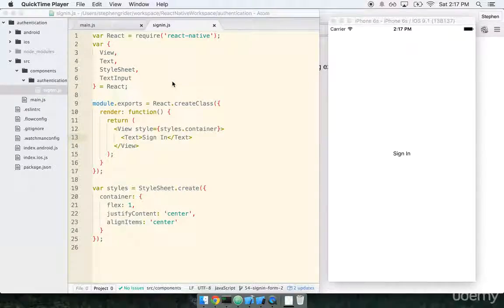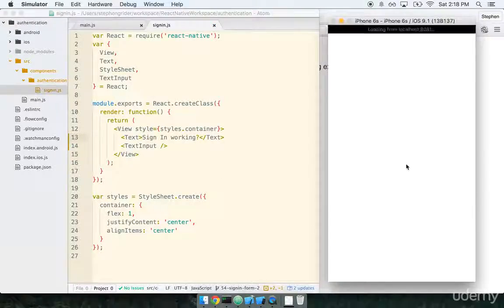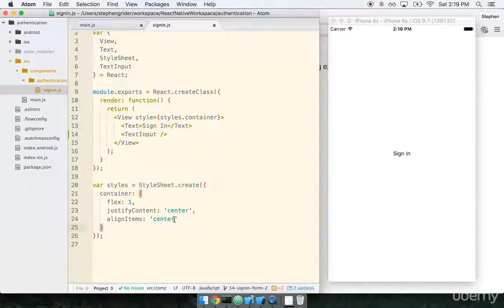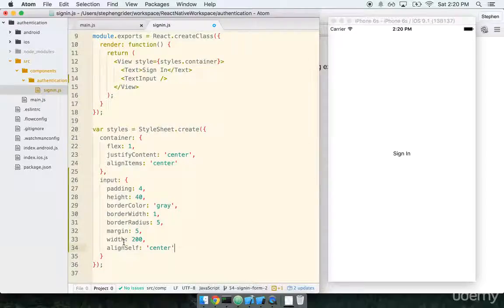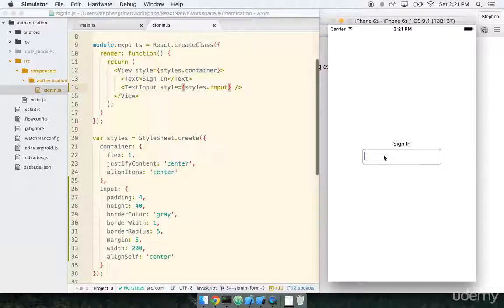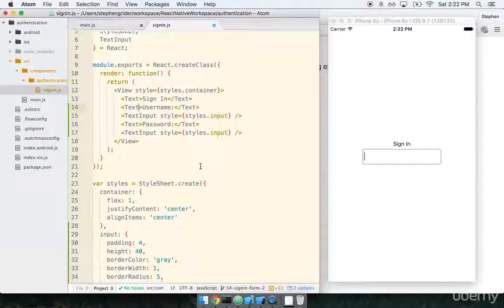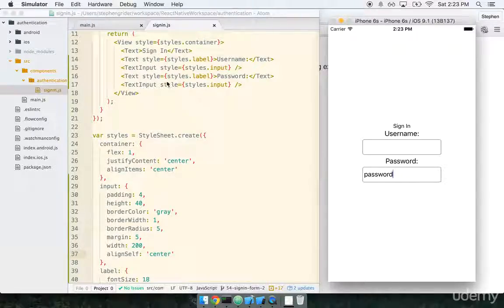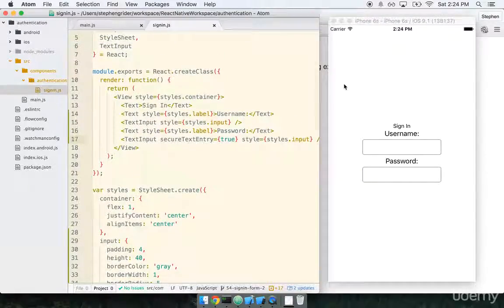56 Signin Form